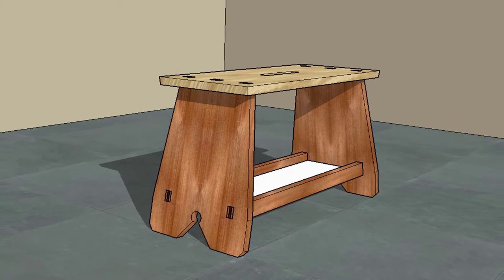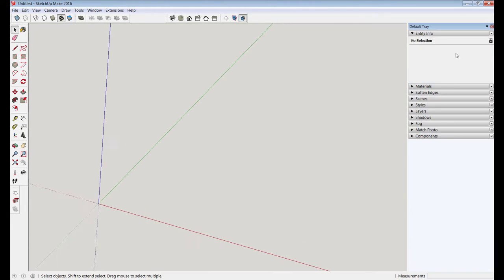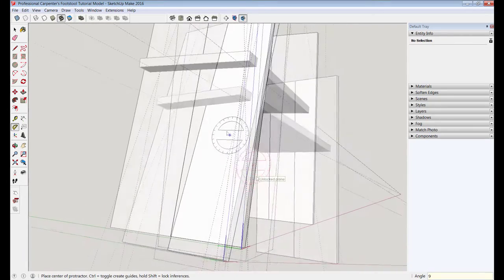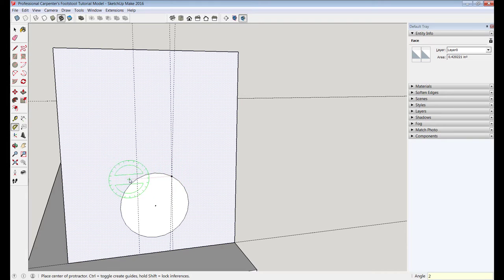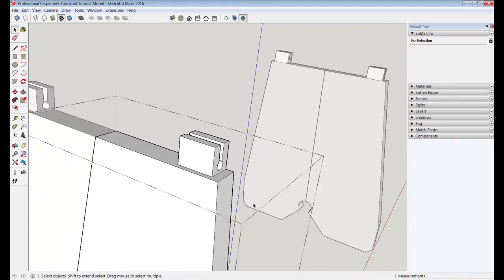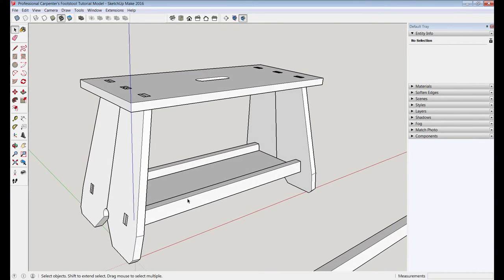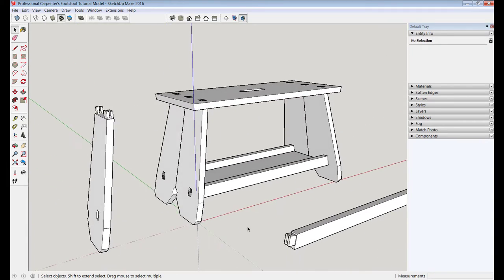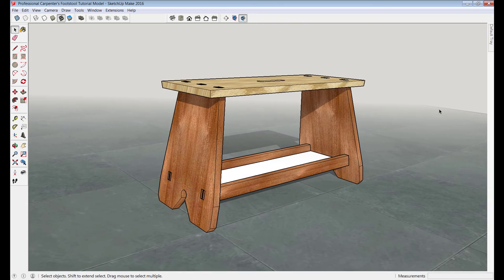Design, Model and Build a Professional Carpenter's Footstool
This video shows how to model a virtual set of plans for the tried-and-true footstool I've used for 20+ years on trim projects. I uploaded the stool model to the SketchUp Component Warehouse for download... just search "Professional Carpenter's Footstool" and download it to follow along with the video.  Viewers can then follow me into my shop for a Next Level Carpentry series that shows how I build an analog stool from the digital model.  My goal is to show how well SketchUp works for the design build process by inviting Digital Jobsite subscribers to check out Next Level Carpentry content with this 'cross-platform' video series.

Viewers often ask how I orbit around so smoothly in my tutorials.  The answer is with a 3D 'joystick' Space Mouse Pro from 3D Connexion.  If you want to increase your modeling speed and enjoyment exponentially and decide to buy a joystick mouse please consider using one of these links to buy one through Amazon:

This is the Space Mouse Pro that I use (and couldn't live without):

This is the less expensive Space Navigator which is miles ahead of a typical 3-button mouse: